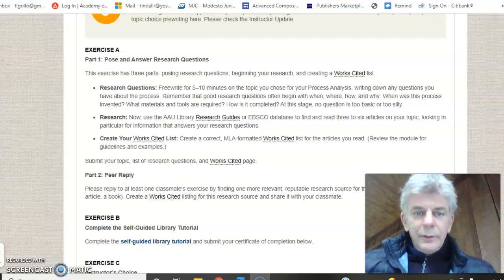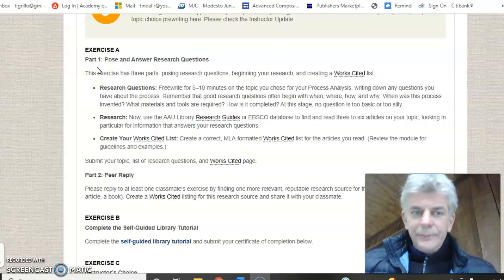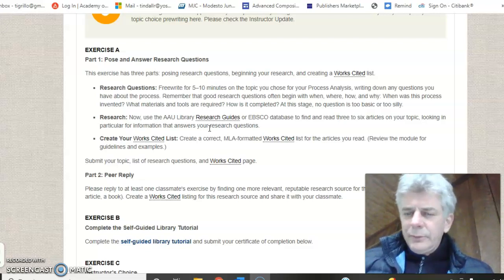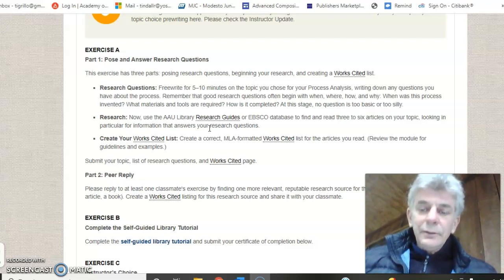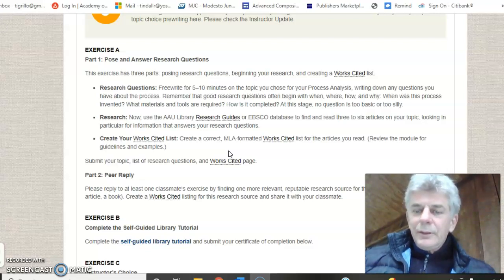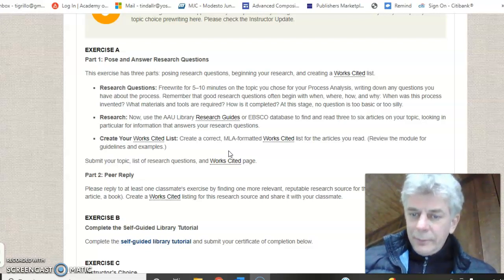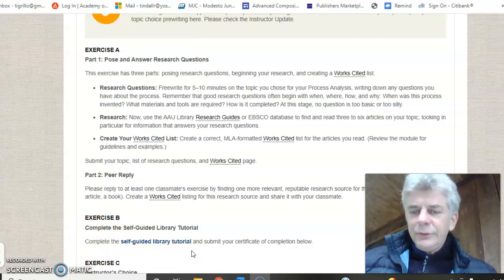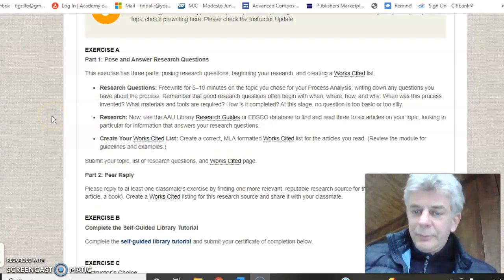Researching Your Process Analysis Presentation Module 6